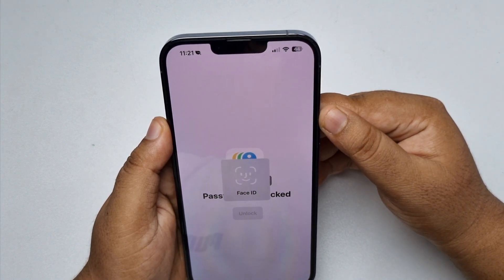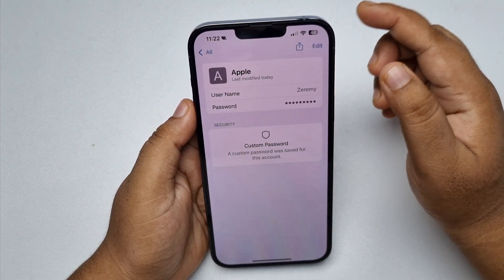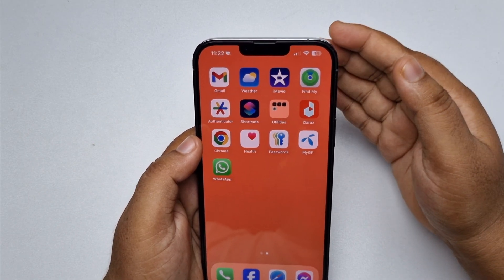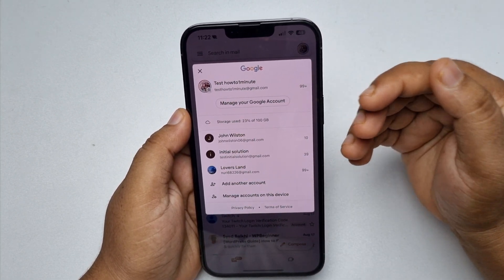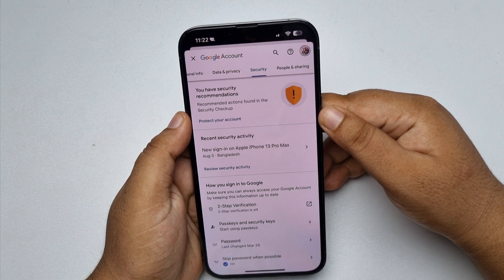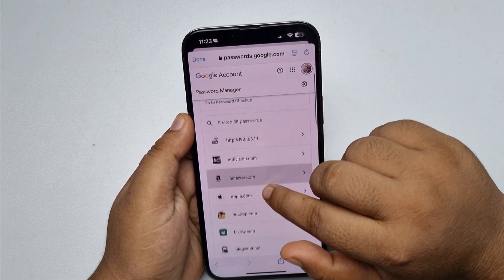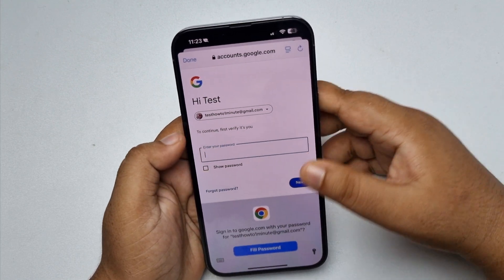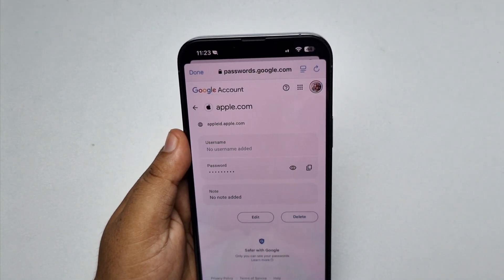How to see apple id password | How to view Apple ID password on iPhone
.If you have forgotten your Apple ID password or iCloud password, and looking for how to find iCloud password, you can read our methods to find it or reset it.